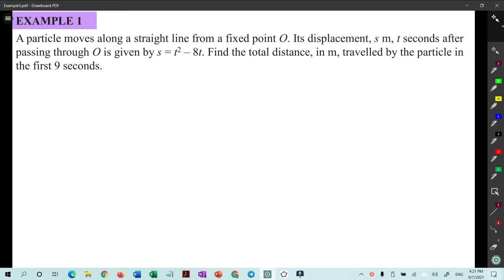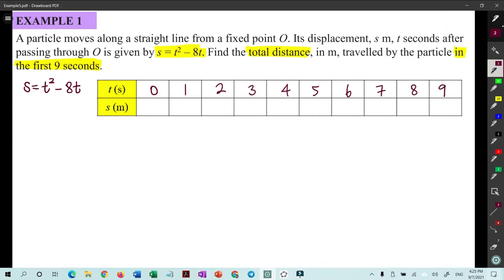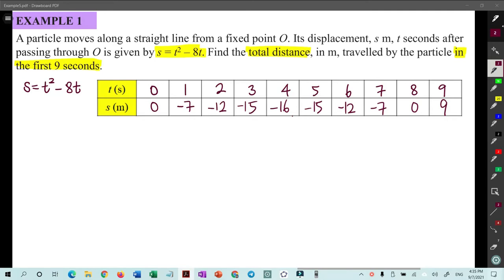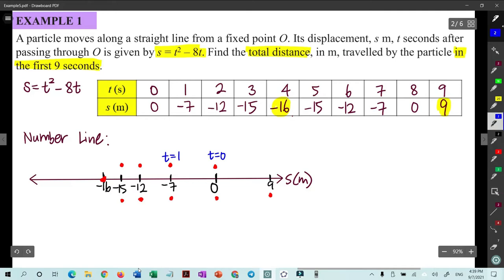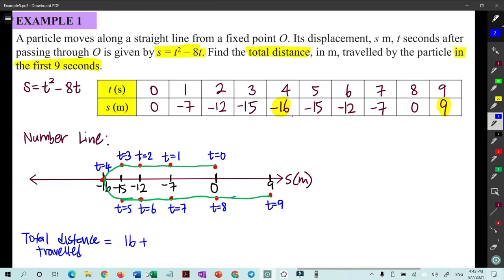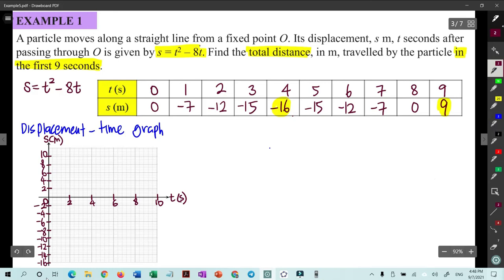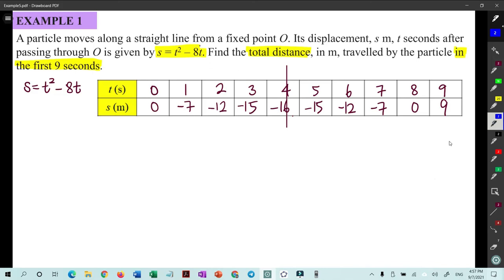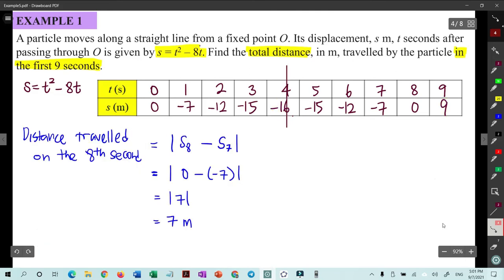C8 8 1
Determining the total distance traveled by a particle within a given period
of time